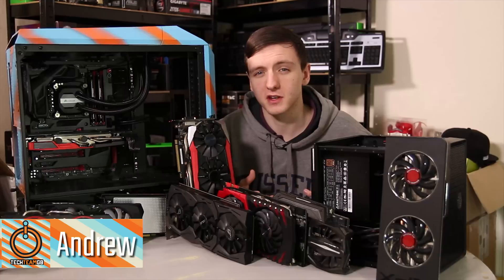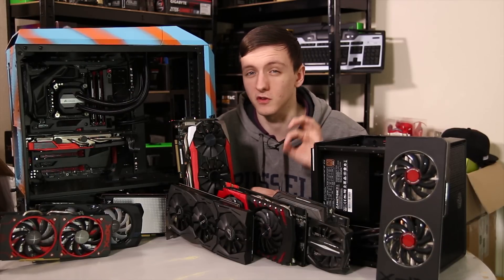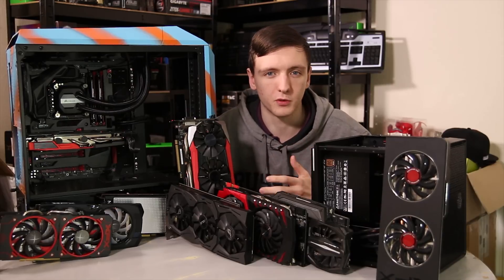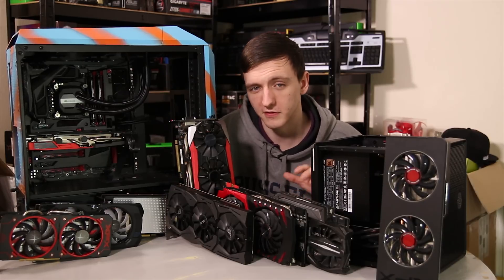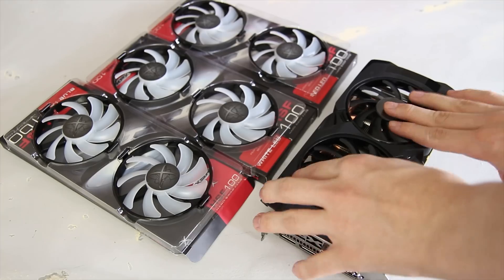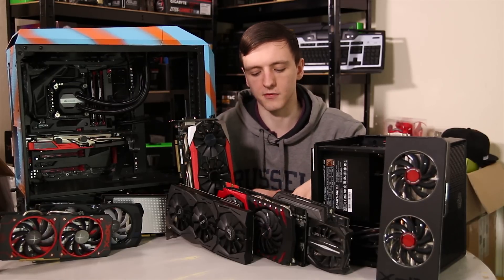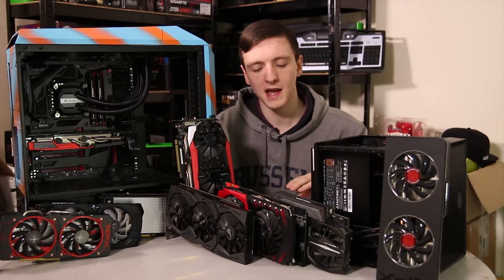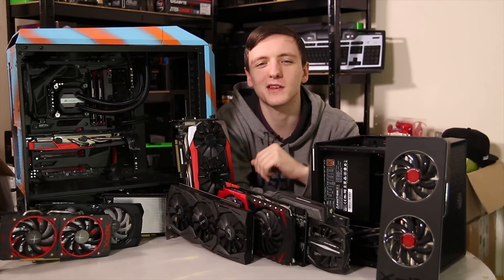How much should you spend on a GPU?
Ever wondered how much you should be spending on a new graphics card - whether it's part of a new built or just an upgrade - I have the answer for you! Along with a few things to look out for too.